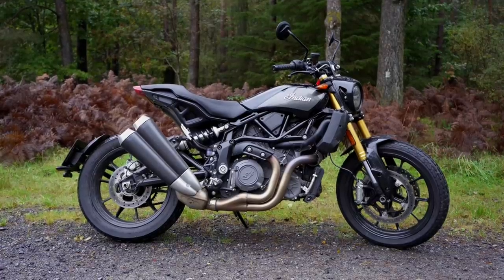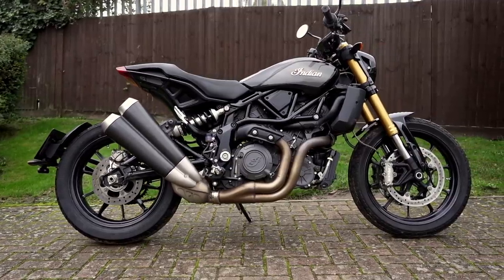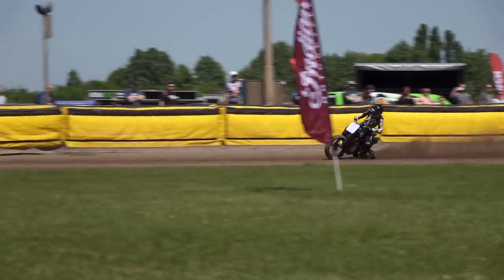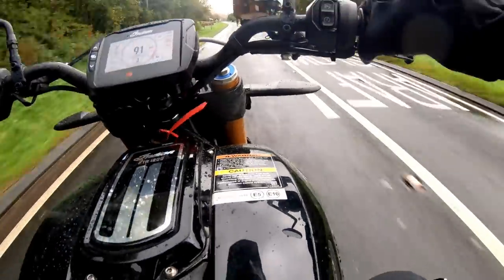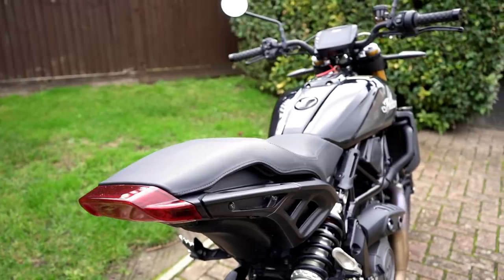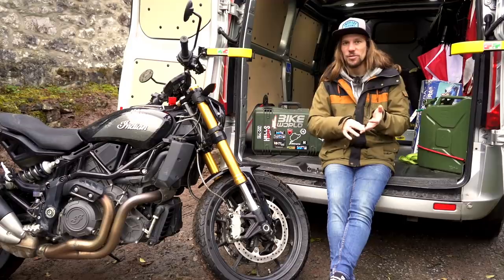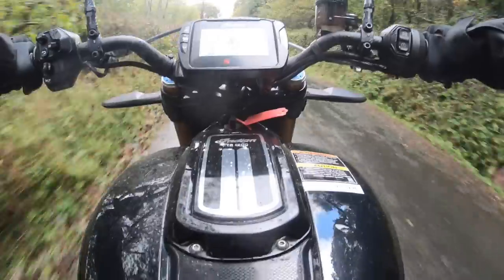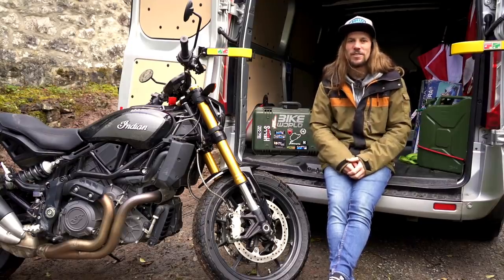Indian 1200 FTR Review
We take to 1200 FTR back to the dirt from the road, where it belongs.